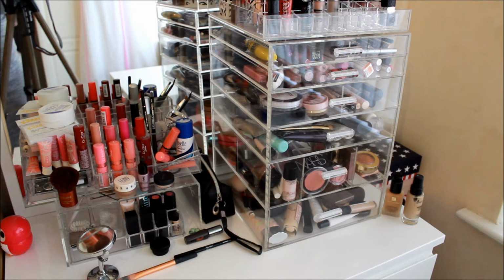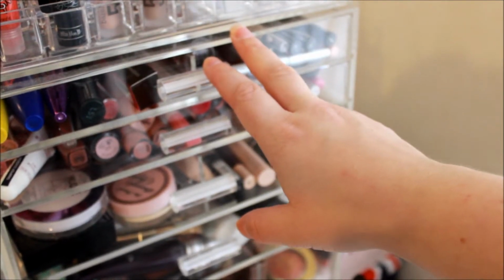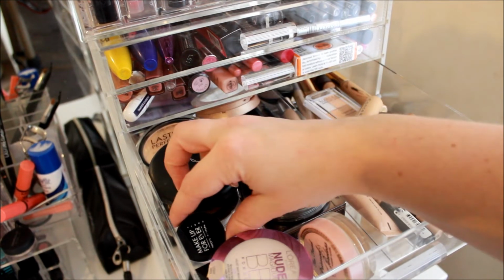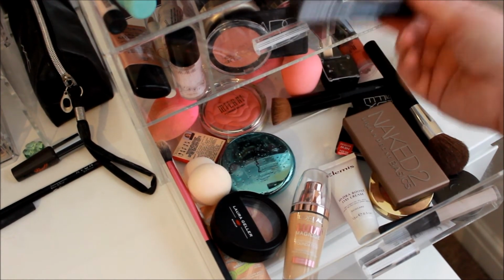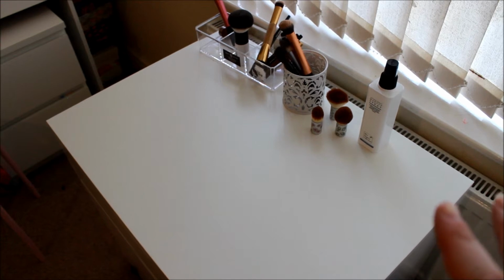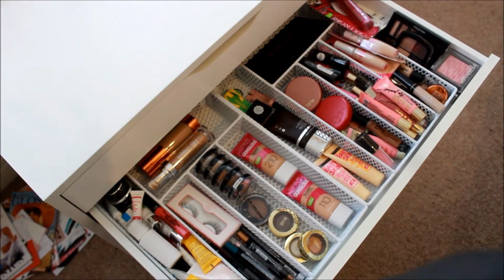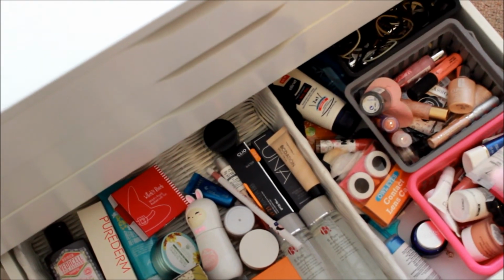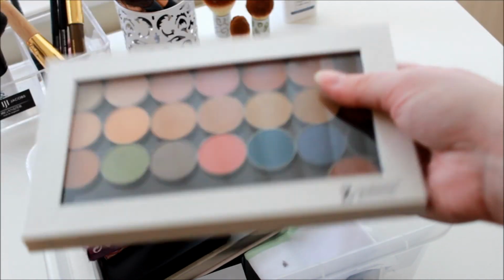My Make Up Collection / Storage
Hi Guys welcome to my make up/storage video!

Its just worth noting that this is not a brag video, I buy everything with my own money and for the love of make up!